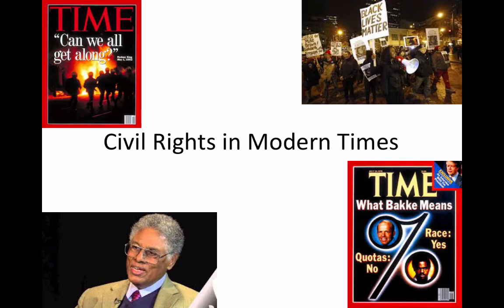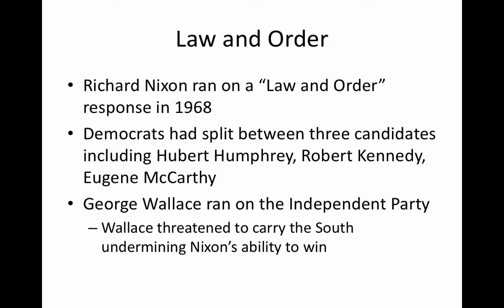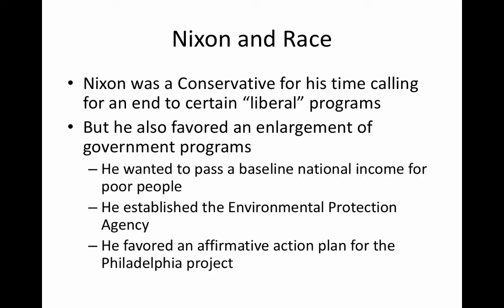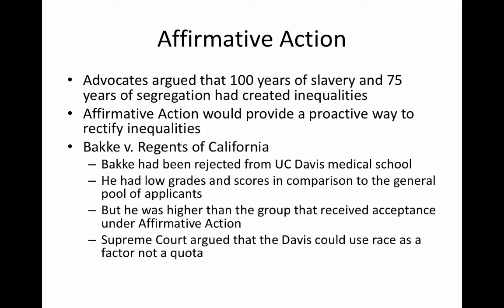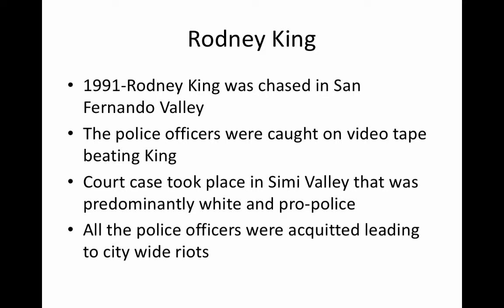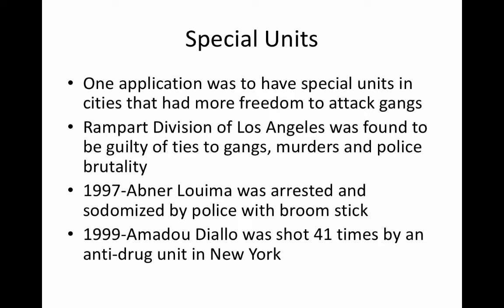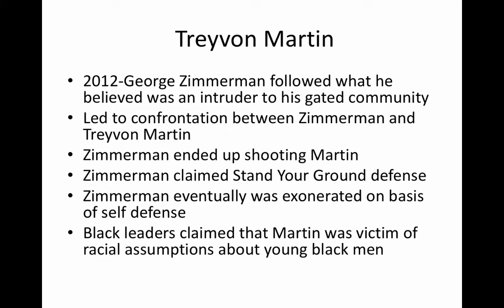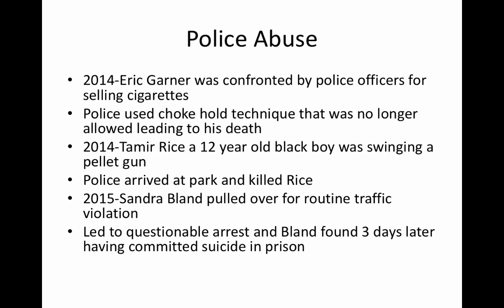Modern Civil Rights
Table of Contents:

01:19 - Race Riots
02:13 - Law and Order
03:37 - Southern Strategy
05:51 - Nixon and Race
07:35 - Affirmative Action
09:44 - Los Angeles and Police Department
10:17 - Latasha Harlins
11:19 - Rodney King
12:15 - Drug War
12:50 - Broken Windows Theory
13:36 - Special Units
14:45 - Beer Summit
15:58 -  Treyvon Martin
17:54 - Ferguson
19:25 - Police Abuse
20:26 - Baltimore
21:15 - Conservative Critique
23:00 - Liberal Critique
24:30 - Conclusions